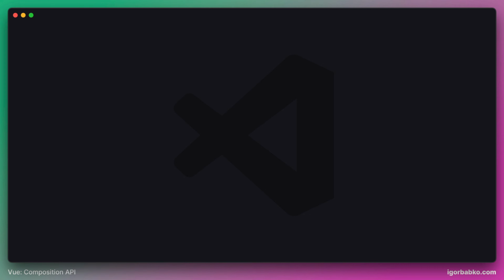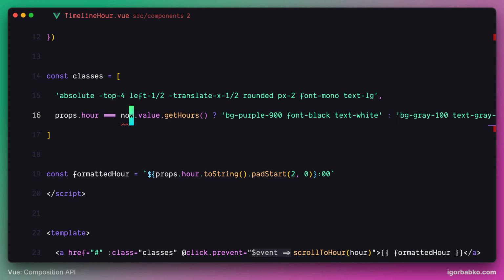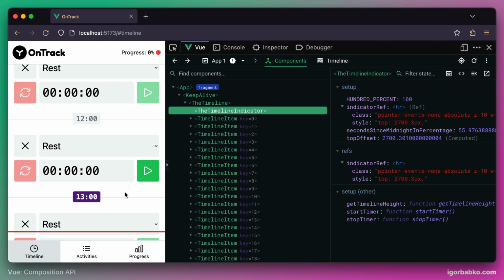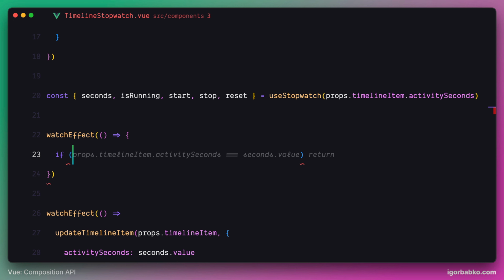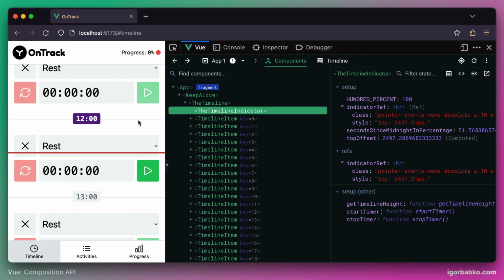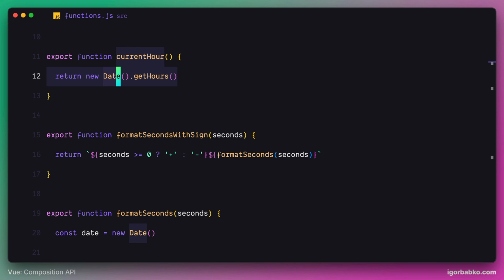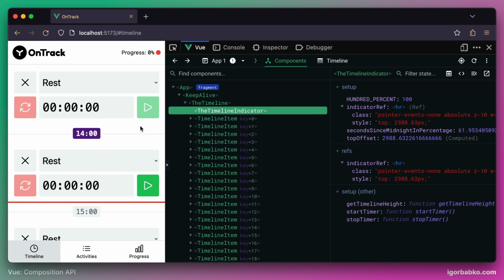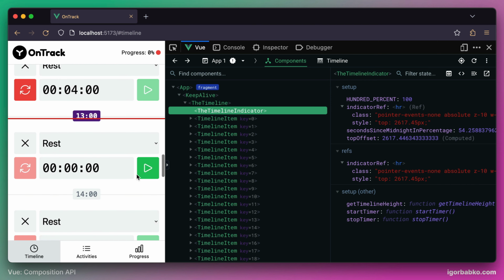Vue Composition API From Scratch #116 - Making components react to time updates